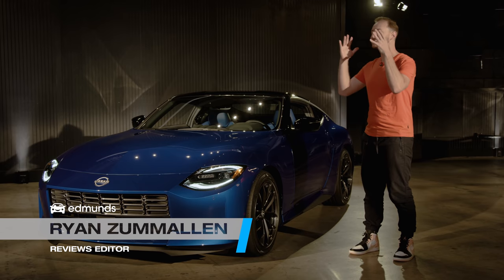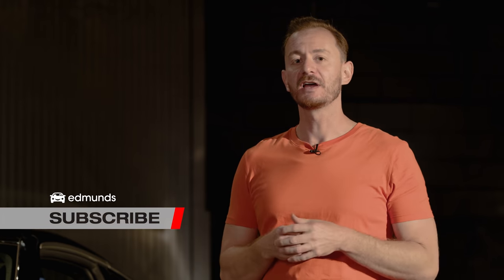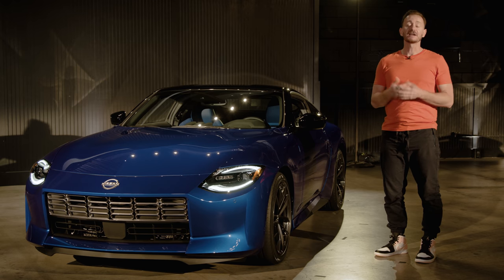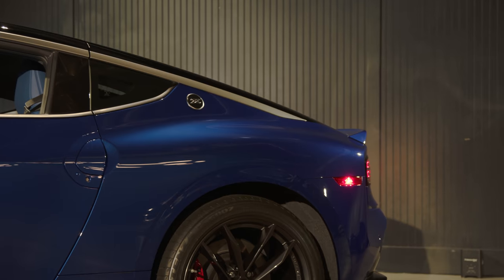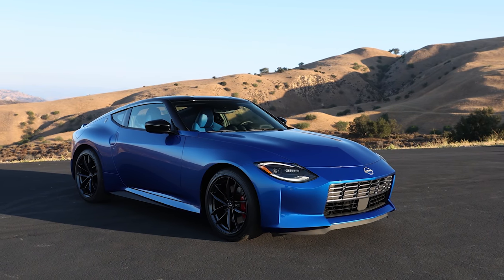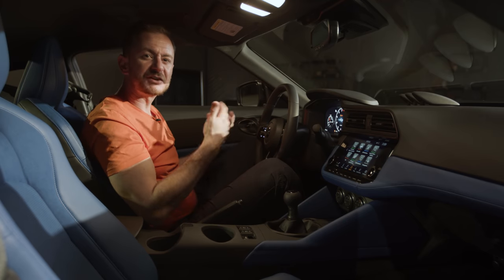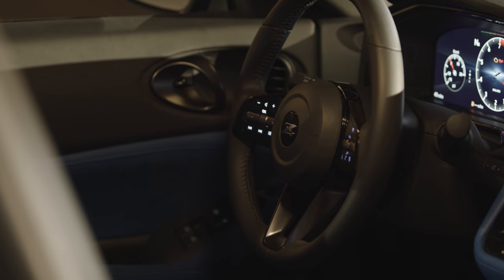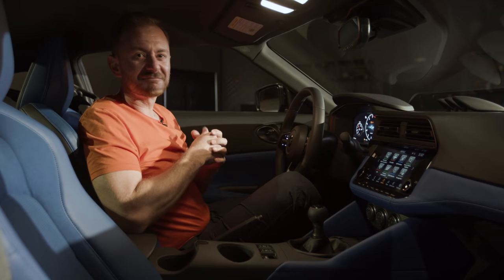2023 Nissan Z First Look | Nissan's Popular Sports Car Is Back! | Engine, Interior, Tech & More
The Nissan Z is finally here! At Edmunds, we've been anticipating the release of Nissan's sporty coupe for a while, and in this video Ryan ZumMallen gives us a much-anticipated first look at the 2023 Nissan Z. The 370Z was released way back in 2009, and the Nissan roadster remained virtually unchanged until its discontinuation in 2020. But all that changes with the release of the 2023 Z, as Nissan has pumped this new Z with loads of technology features and a more powerful engine than its predecessor. How does the new Z compare to the previous generation? Ryan answers this question, plus talks about what to expect from the twin-turbo engine and takes a peek at the new interior features. While we weren't able to drive the Z for this review, you can bet we're going to push this two-seater to its limit. For now, we're excited to finally get a first look at the 2023 Nissan Z.

Intro 00:00
Engine & Pricing 01:30
Exterior 03:38
Interior 05:42
Edmunds' Take 09:11